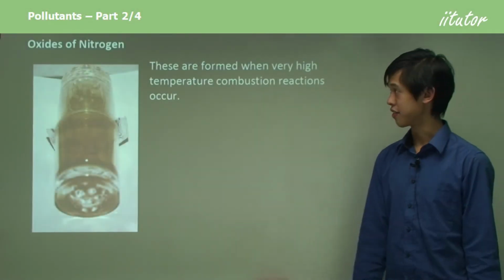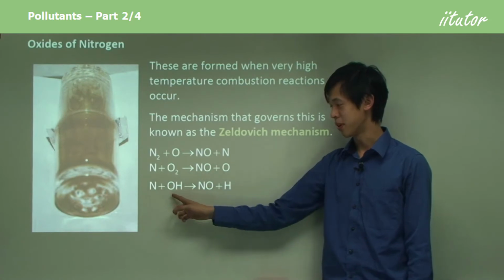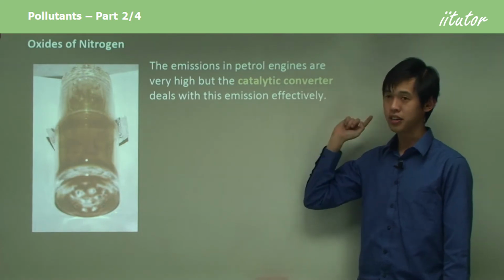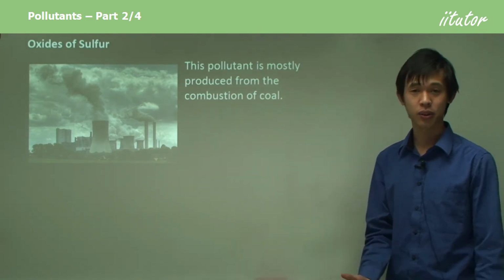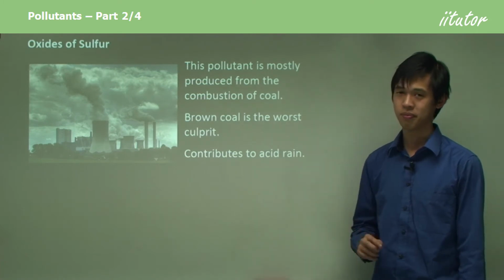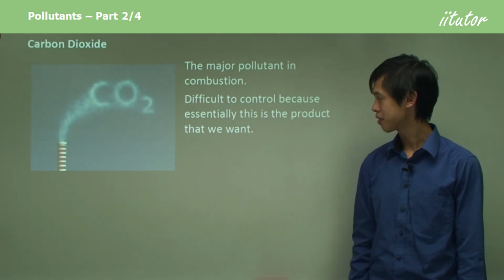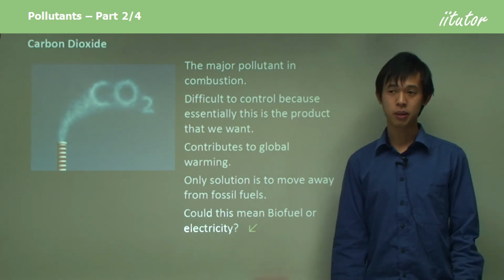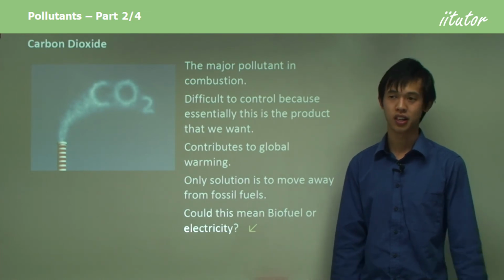💯 Oxides of Nitrogen, Oxide of Sulfur and Carbon Dioxide | Pollutant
Oxides of Nitrogen:
These are formed when very high-temperature combustion reactions occur.  The mechanism that governs this is known as the Zeldovich mechanism. This mechanism is strongly temperature-dependent. The emissions in petrol engines are very high but the catalytic converter deals with this emission effectively. Cannot be controlled effectively in diesel engines.

Oxides of Sulfur:
This pollutant is mostly produced from the combustion of coal. Brown coal is the worst culprit.
Contributes to acid rain. Usually dealt with through the use of chemical scrubbing devices.

Carbon Dioxide:
The major pollutant in combustion.  Difficult to control because essentially this is the product that we want. Contributes to global warming.  The only solution is to move away from fossil fuels. Could this mean Biofuel or electricity?